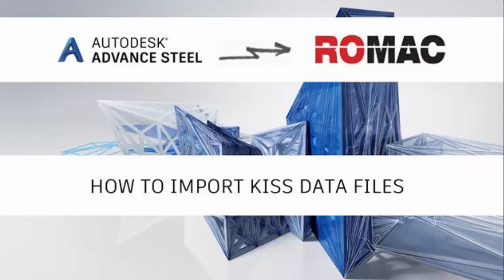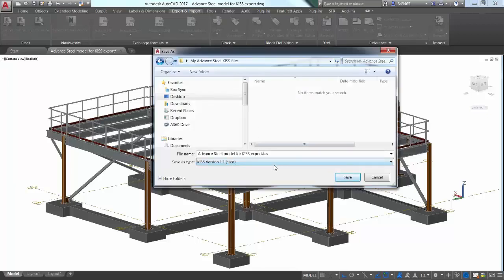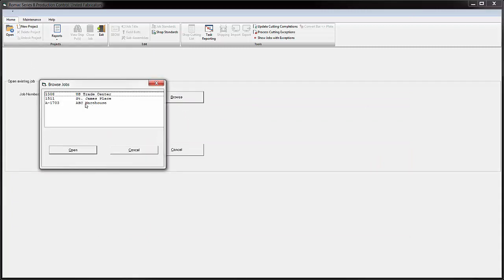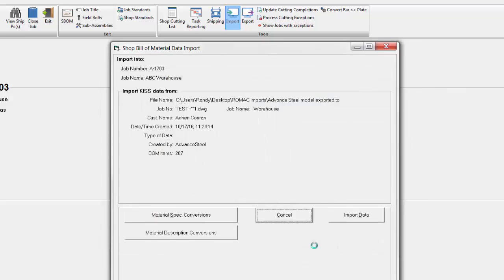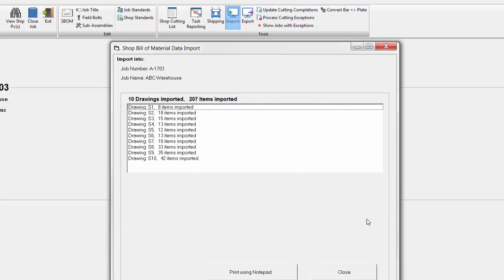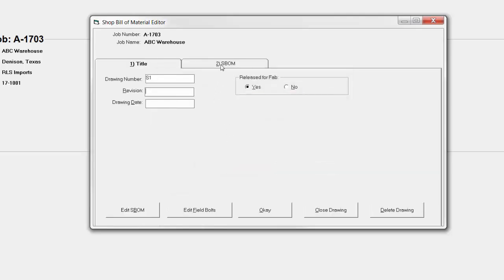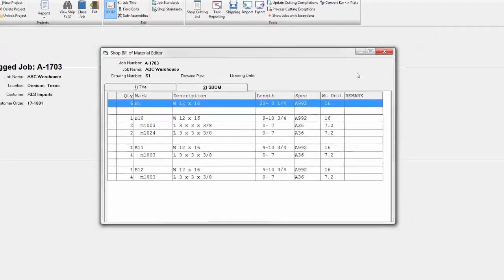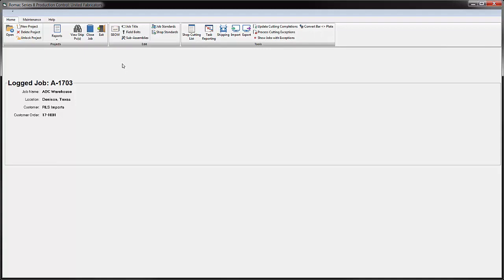Advance Steel KISS Data Export to ROMAC Production Control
In this video find out exactly how easy it is to export a KISS data file from Autodesk's Advance Steel into ROMAC's Production Control. The KISS data transfer is a very fast, easy and accurate way to get Bill of Material into Production Control to produce cut lists, nest material, etc.